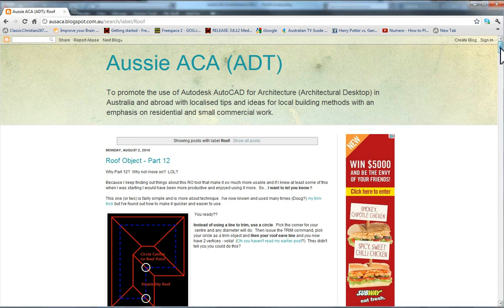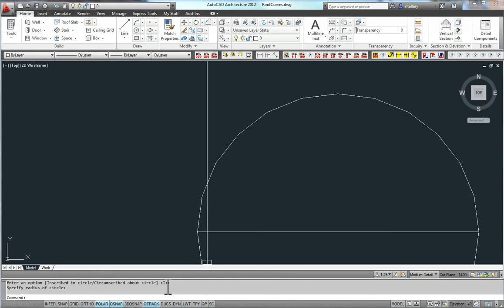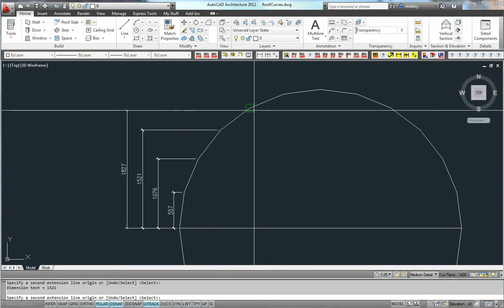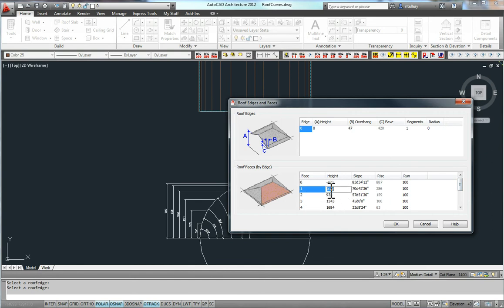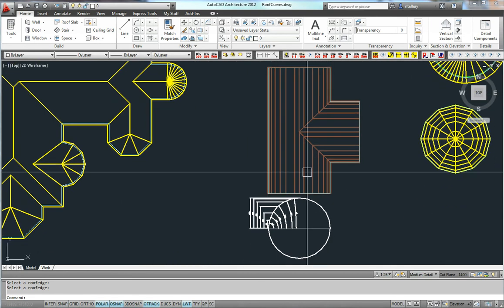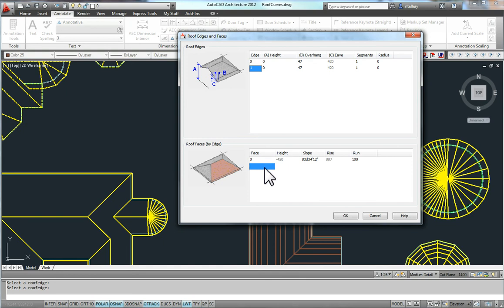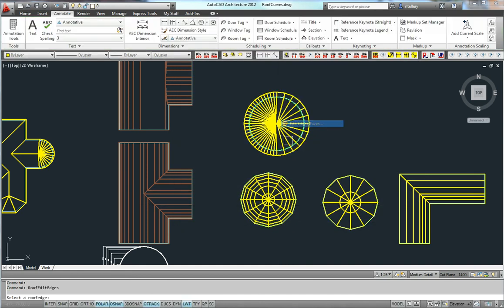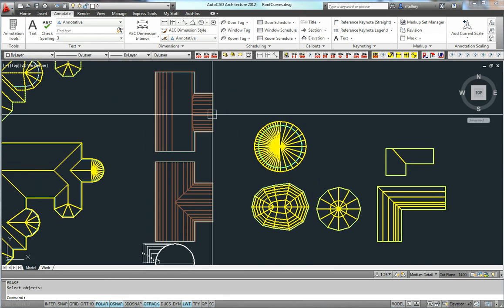ACA Roof Object 7 - Barrel Vault & Concave Roofs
AutoCAD Architecture (Arch Desktop) Roof Object Tips & Tricks
Learn how to create round or weird shape roofs roofs  and how the dialogue box info works.
Learn how to create Barrel Vault shapes with the Roof Object.
(note the RO cannot keep the thickness constant)
Learn how to construct Concave (or Convex roof shapes
How to quickly copy over complex heights and pitches from one edge to another (See comments)
(note that for a concave or bullnosed verandah I have used a wall style with a profile applied. Others have used a narrow Roof Slab with an edge style with a profile applied. Same can be done with the barrel vault shown. - more than one way. )